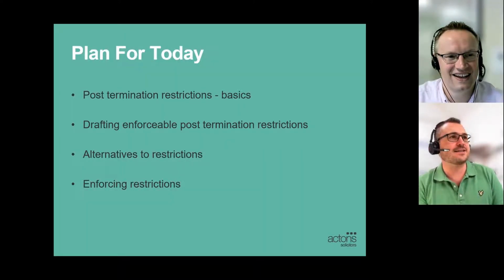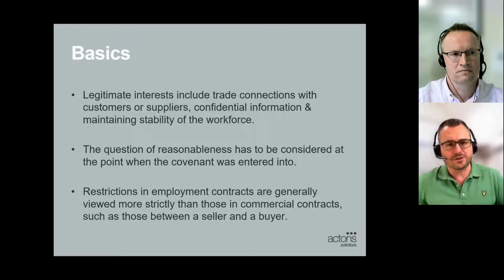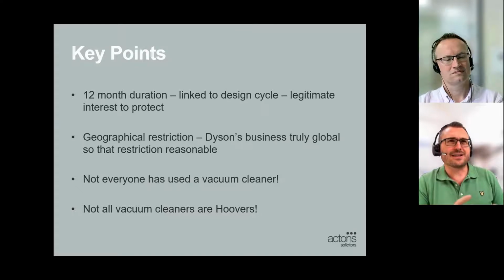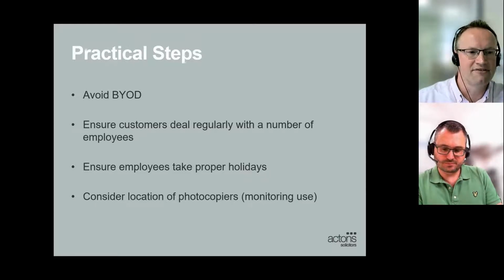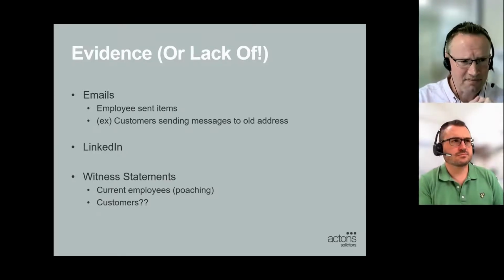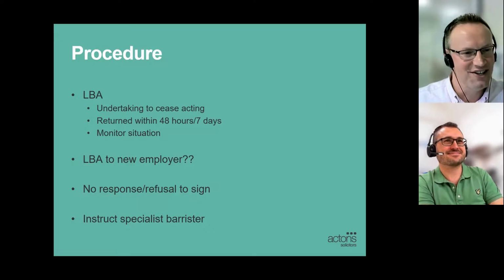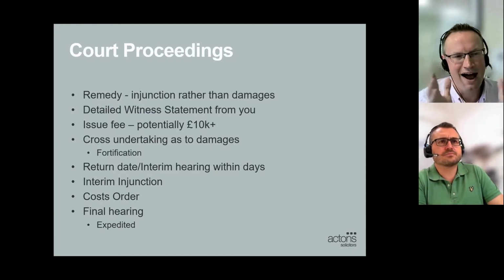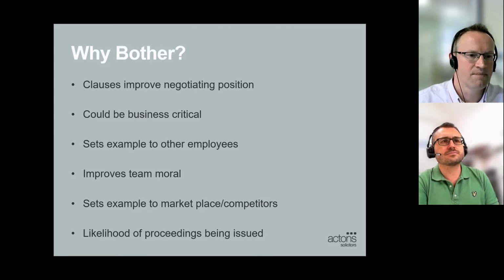Webinar Protecting Your Business When Employees Walk Out